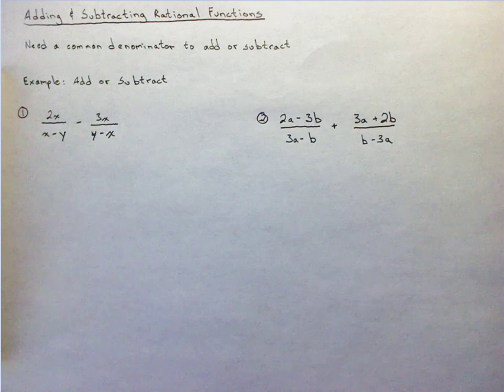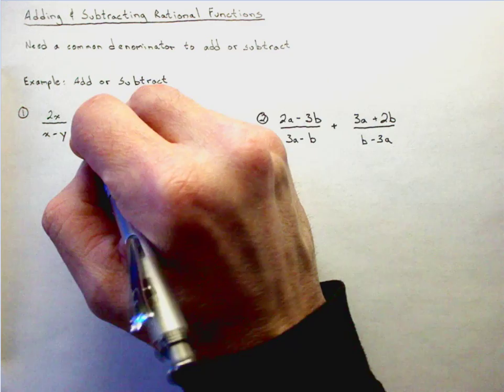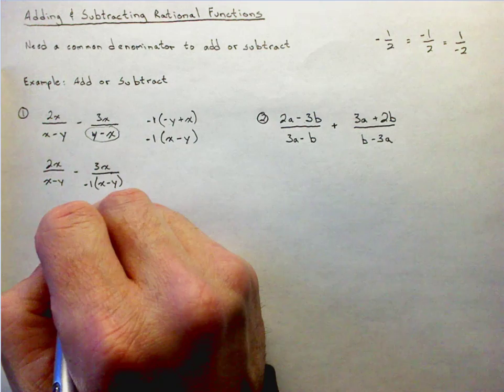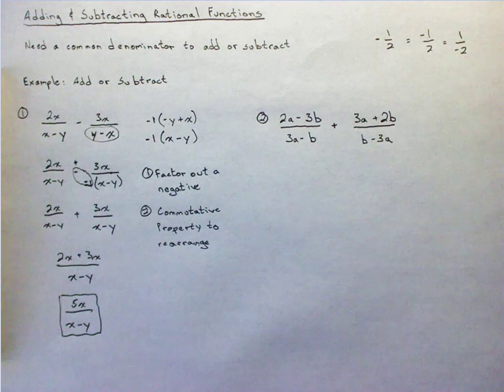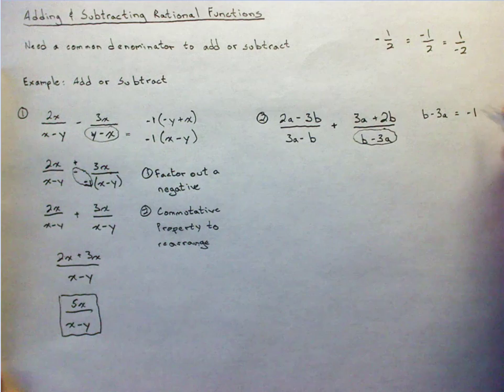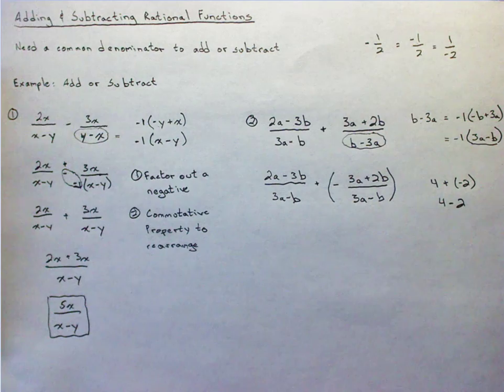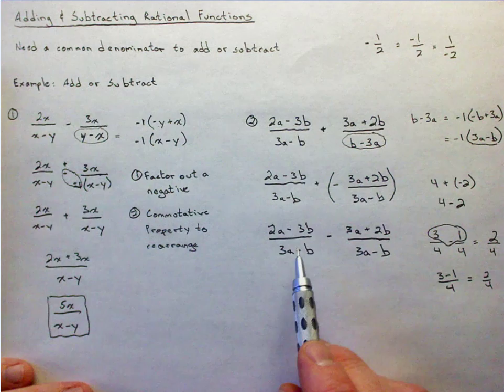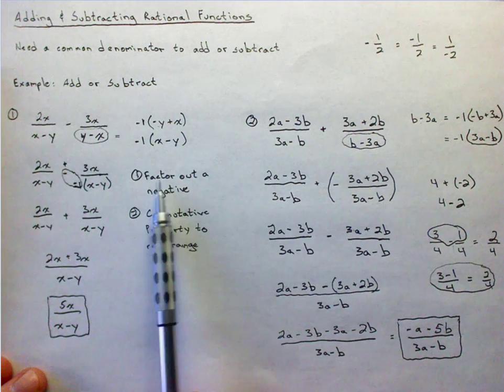Rational Expressions: Example Problems Adding and Subtracting